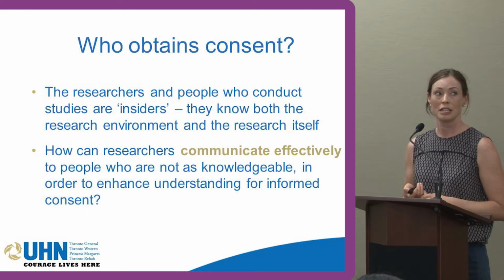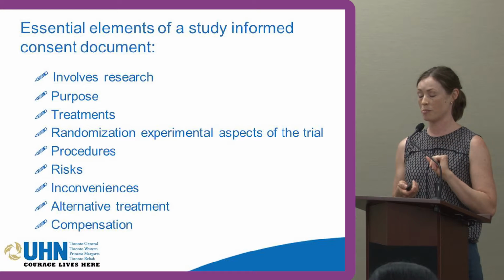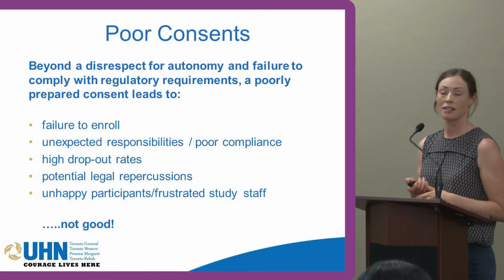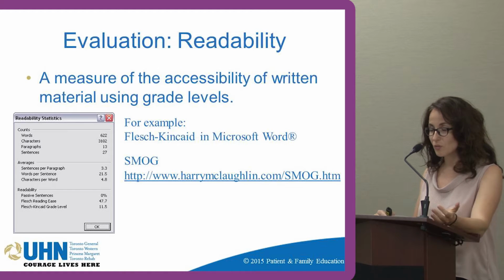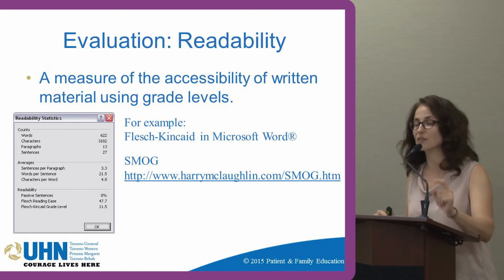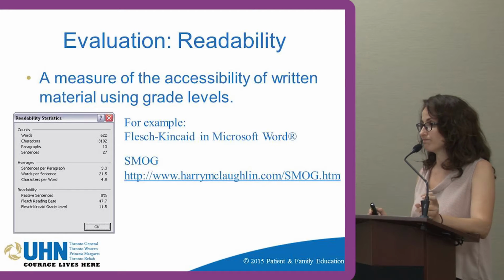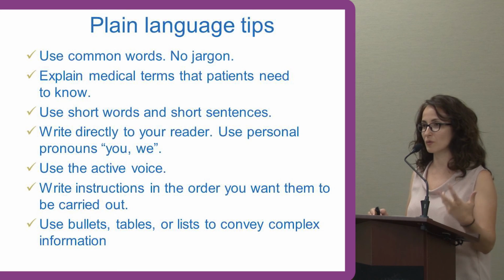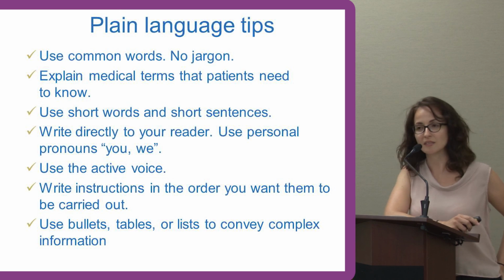Princess Margaret Patient Education | Bioethics, Consent and Plain Language: Summer Learning Series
Important Note:
This video is for your information only. Do not use these videos for medical advice, diagnosis, or treatment. Consult your health care provider for advice about your health and medical concerns.

In this video Jennifer Bell and Phyllis Mancini discuss the principles of bioethics and informed consent in the context of clear communication and plain language.